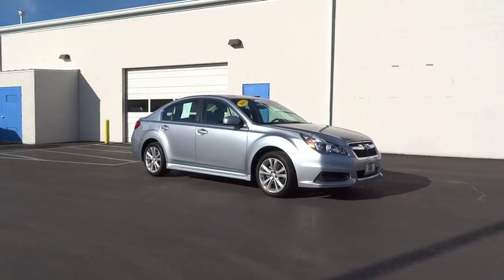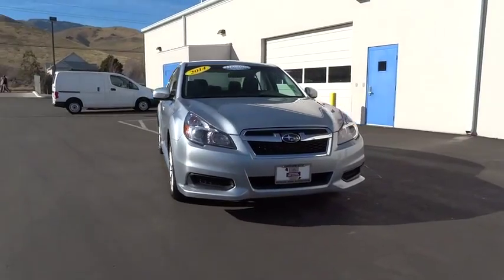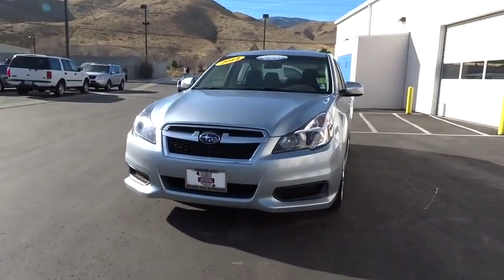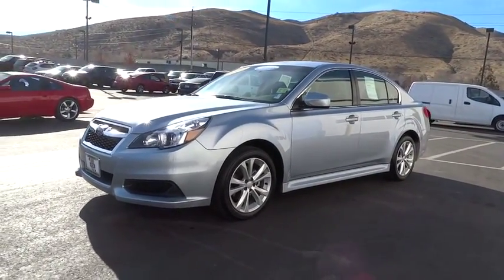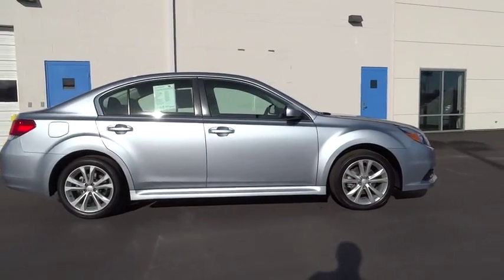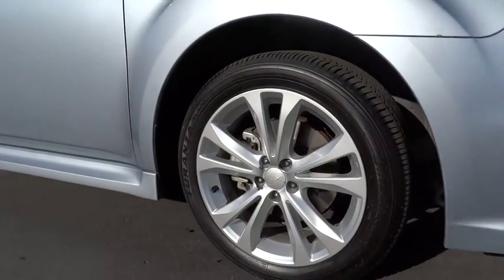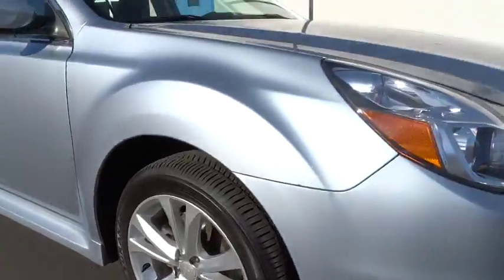2014 Subaru Legacy Reno, Sparks, Lake Tahoe, Mammoth, Northern Nevada PS919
2014 Subaru Legacy